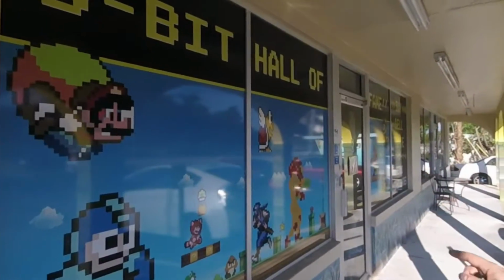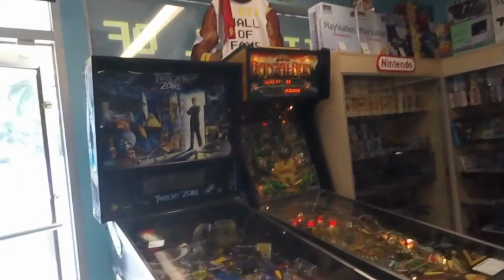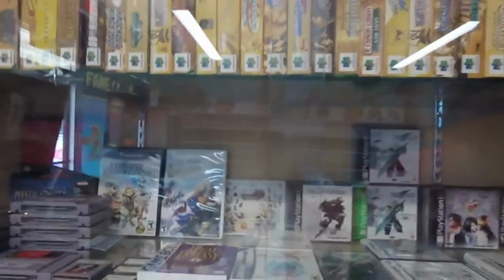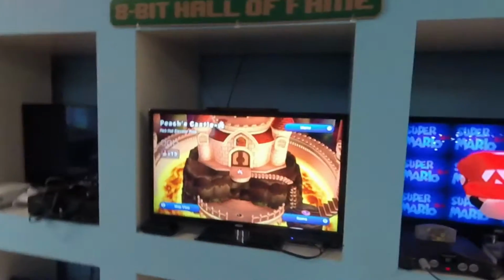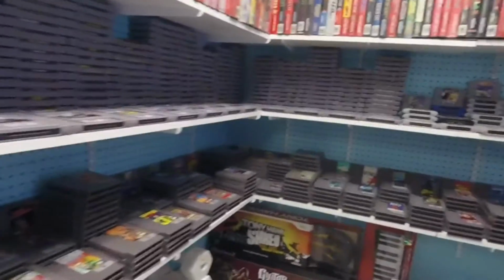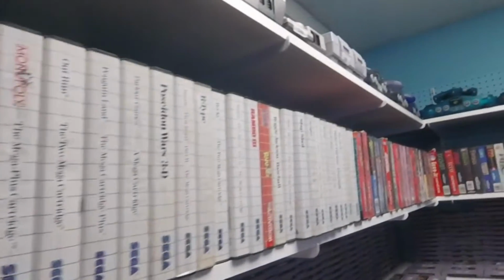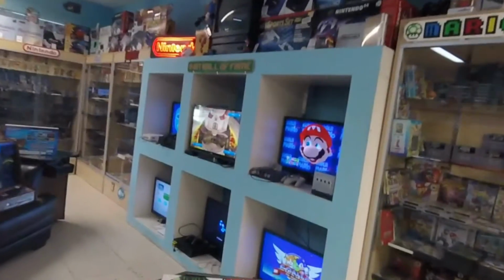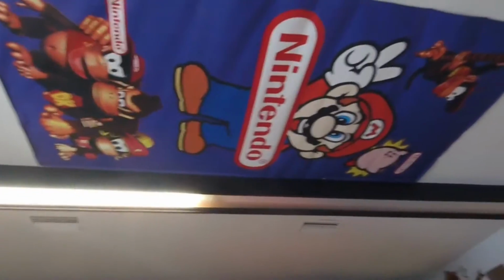8-Bit Hall of Fame - Retro Game Store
I don't have any stores like this in my area, so I took a little road trip to Bonita Springs and "8-Bit Hall of Fame"

Sorry for bad video quality.  I couldn't use my good camera and had to use a GoPro which I was unfamiliar with.